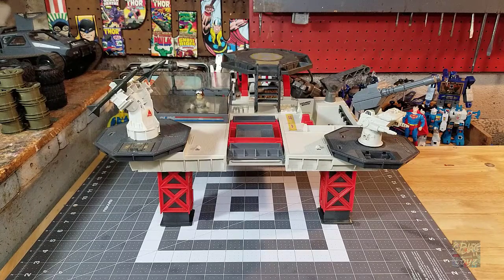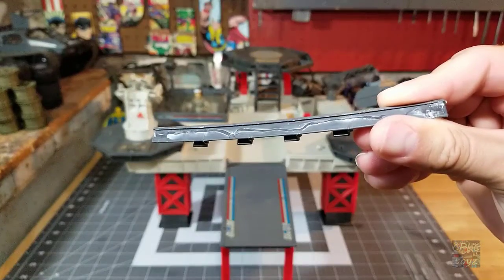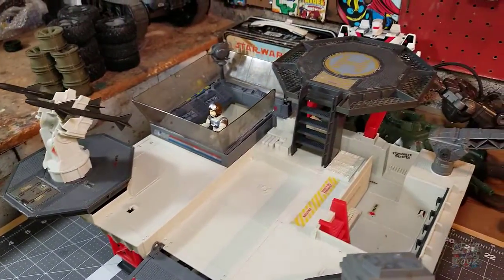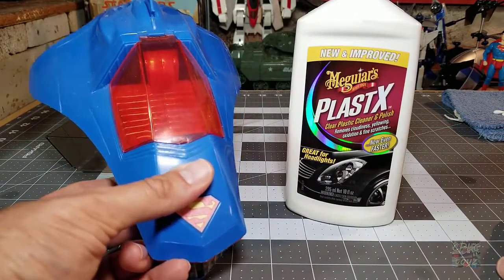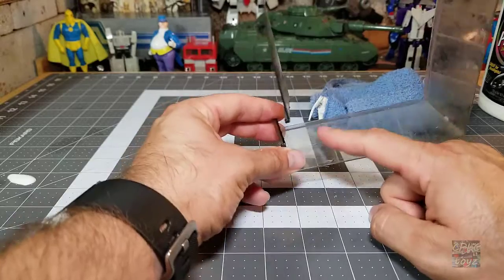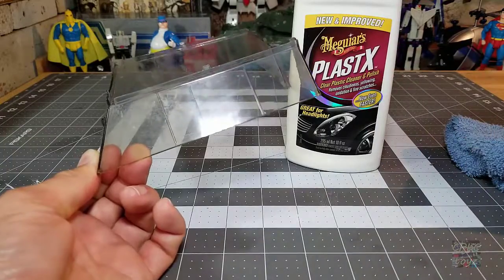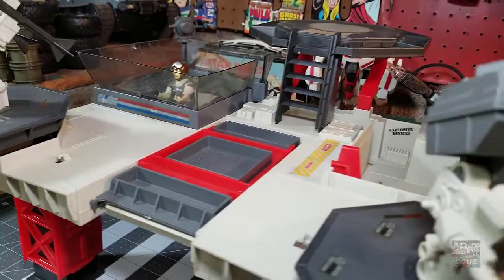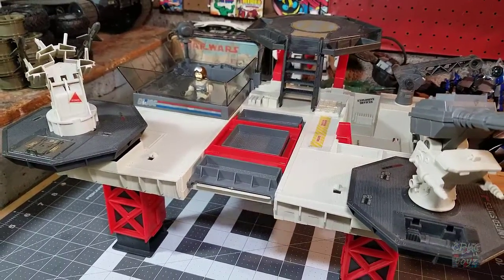1985 G.I. Joe Transportable Tactical Battle Platform Restoration - Part 1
The first step of my restoration of the 1985 G.I. Joe Transportable Tactical Battle Platform, includes window cleaning!